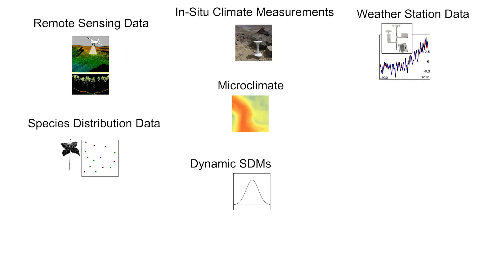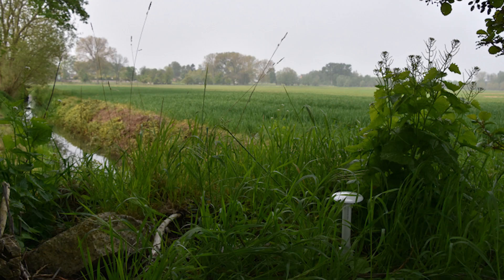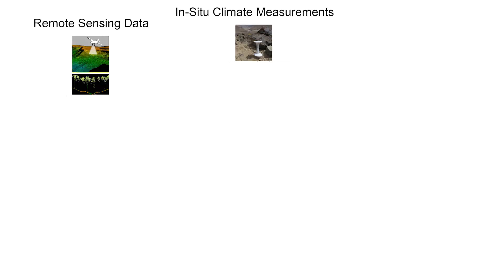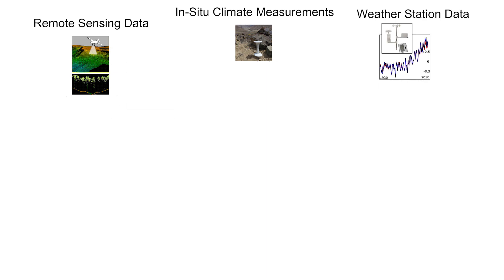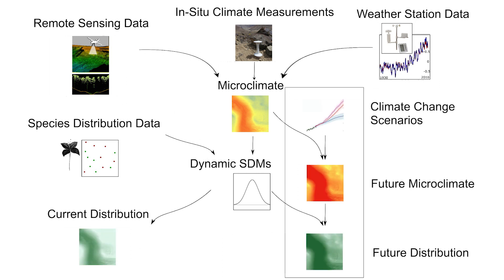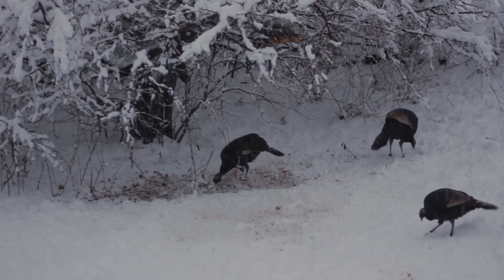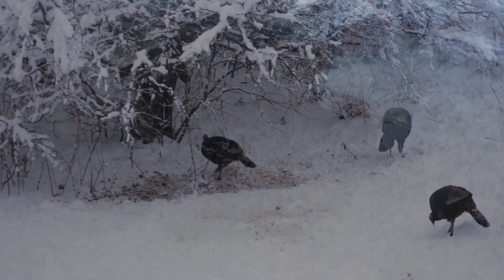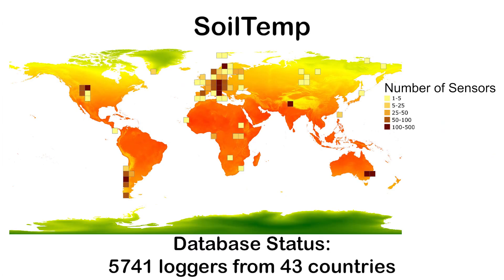E4 award runner-up 2017: Incorporating microclimate into species distribution models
Incorporating microclimate into species distribution models